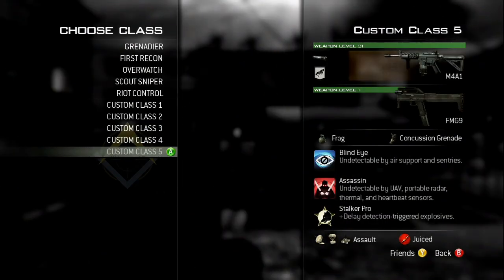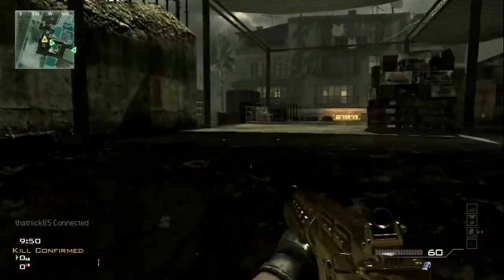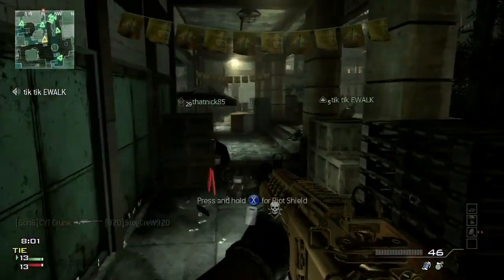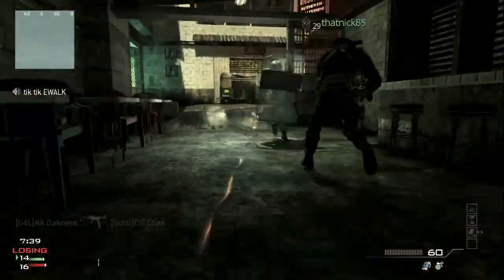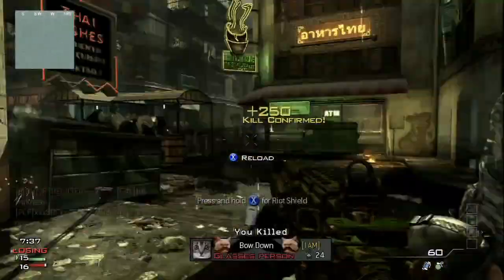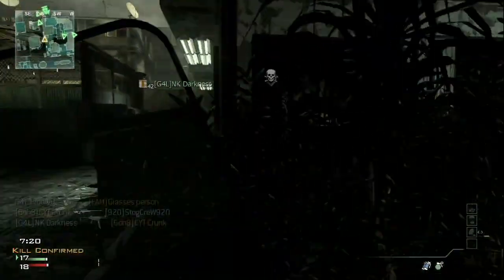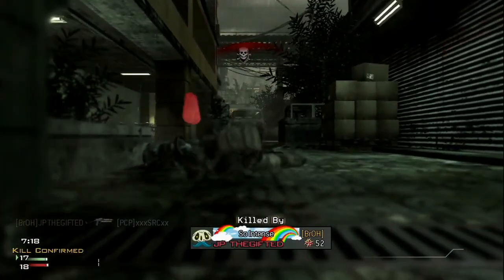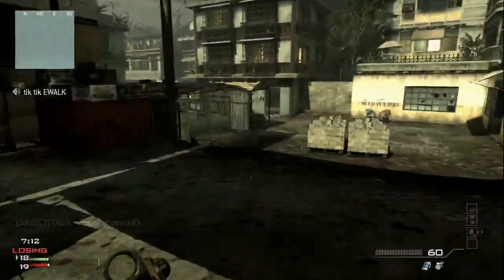MW3 Live Gameplay - Gold Guns Camo - Weapon XP - Riot Shield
Here is a game play with my first gold gun in MW3. I talk about how to level guns quickly and how to get the gold camo on your weapons. I also let you know how to deal with the noobs running around with a riot shield.